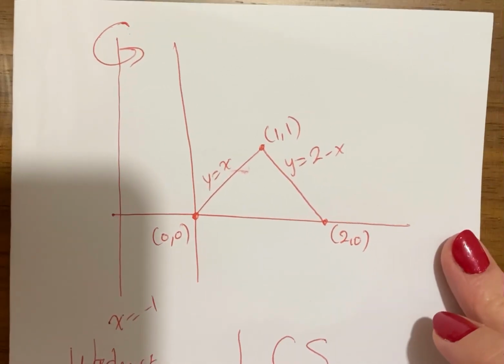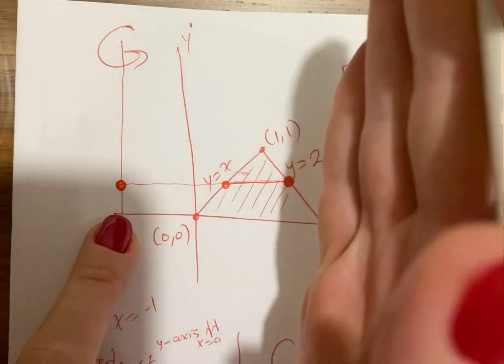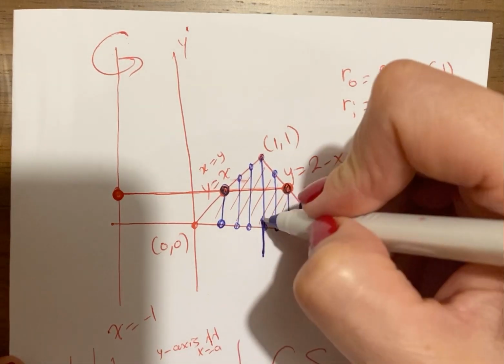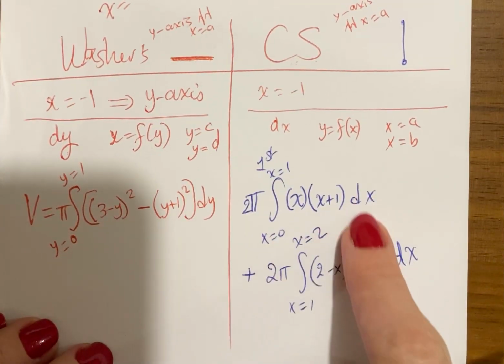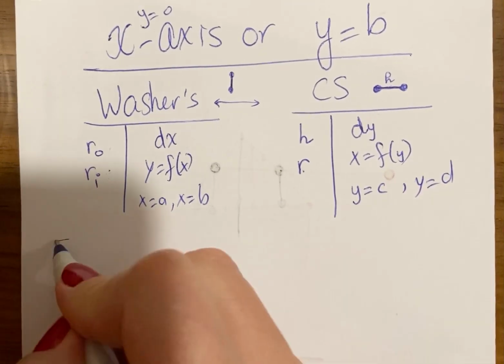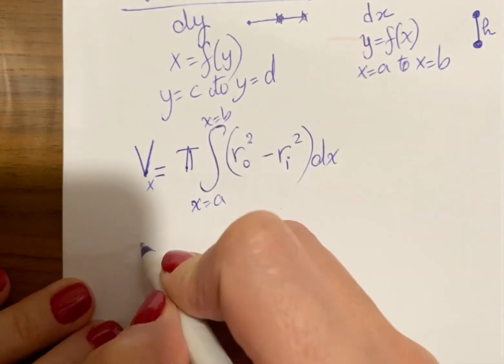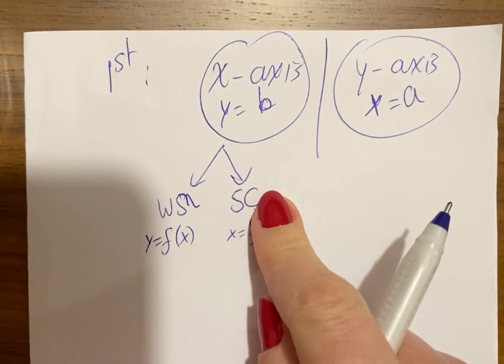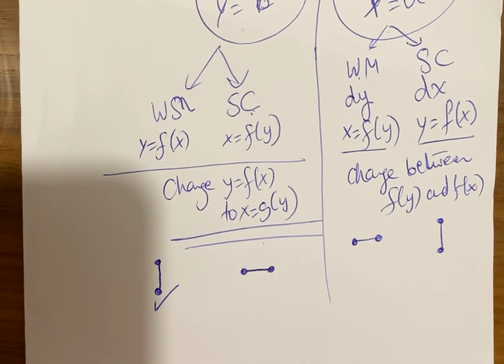Sections 5.2/5.3 part 5